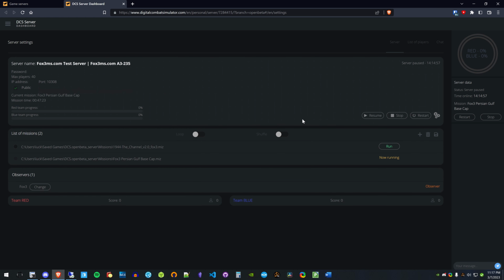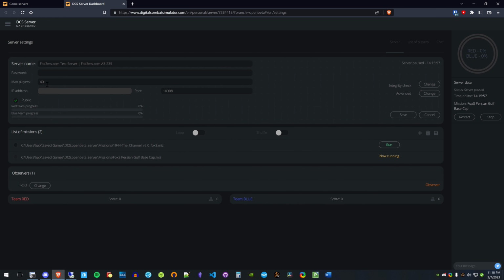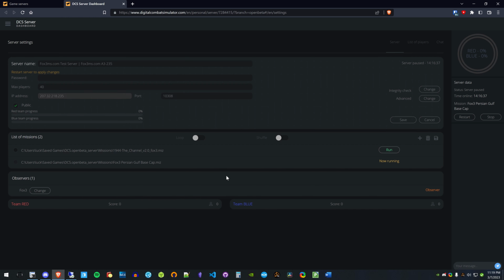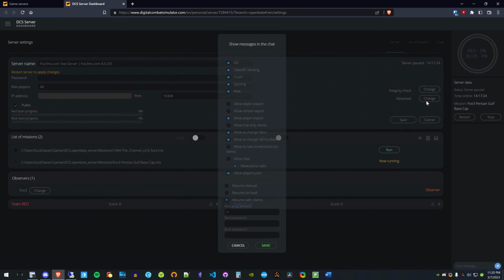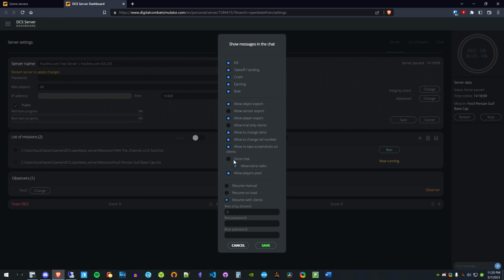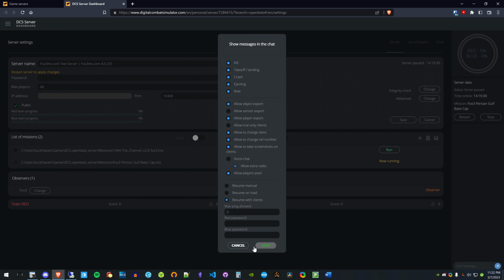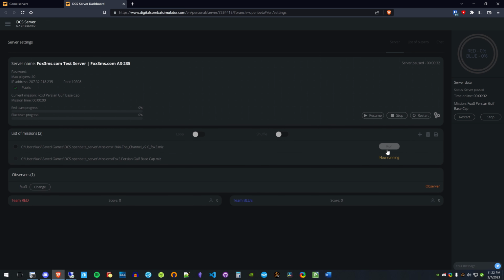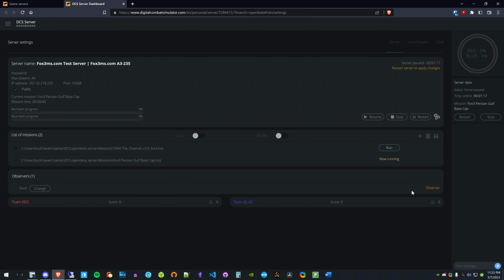DCS Web GUI for Dedicated Servers Tutorial | Fox 3 Managed Solutions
This is a quick tutorial to demo how the DCS Web Interface works for the Dedicated Server, but also applied to non-Fox3 Servers.